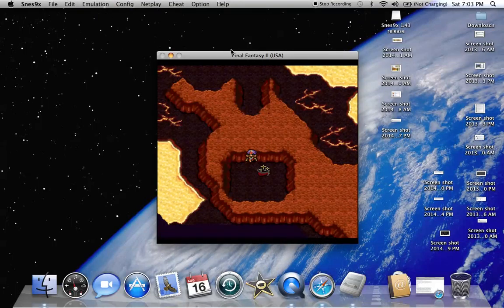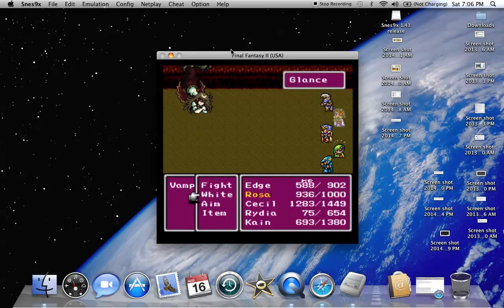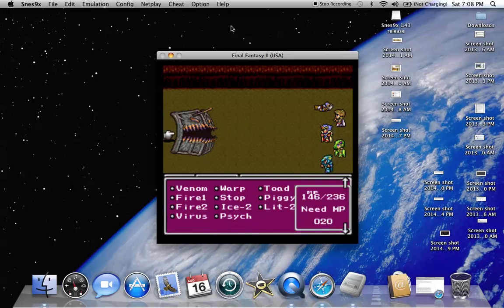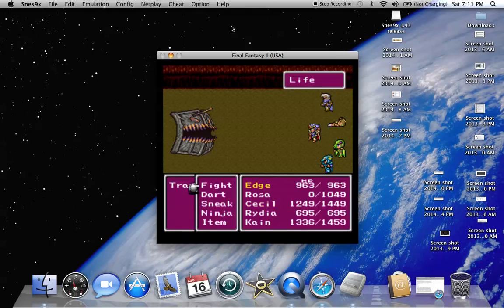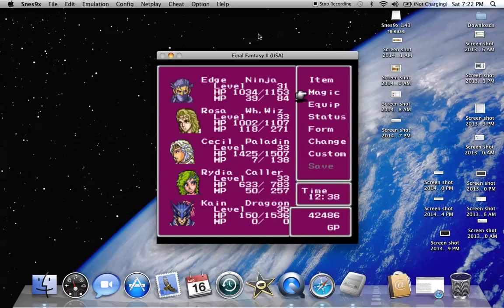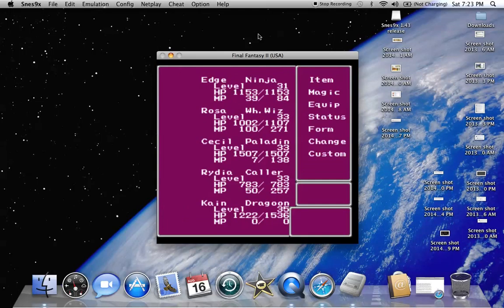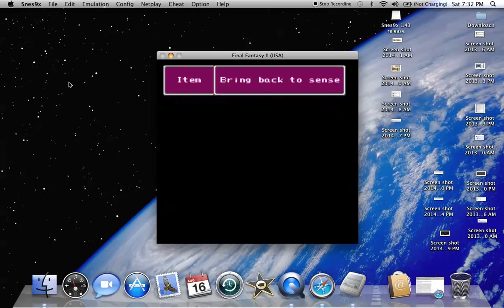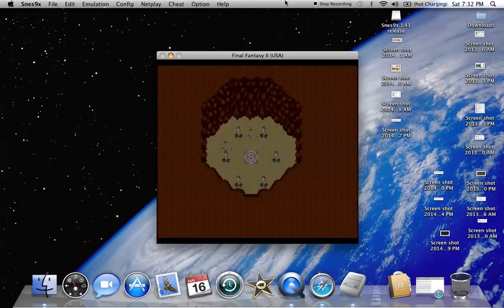Let's Play Final Fantasy IV: Part 36